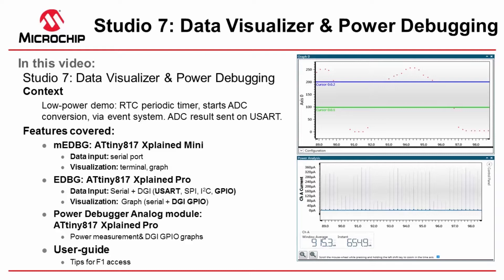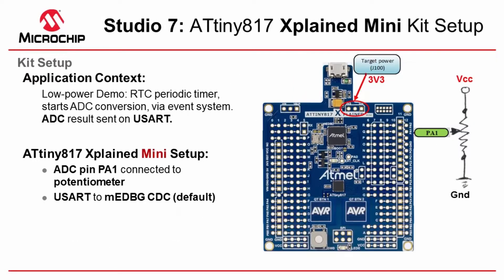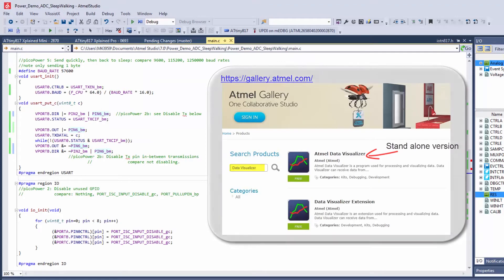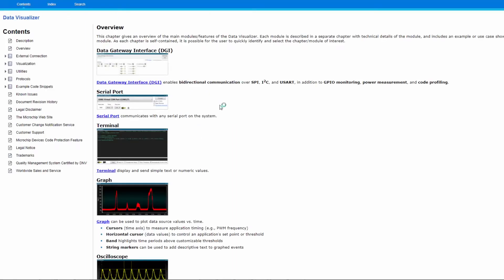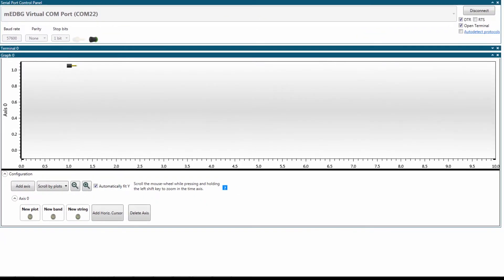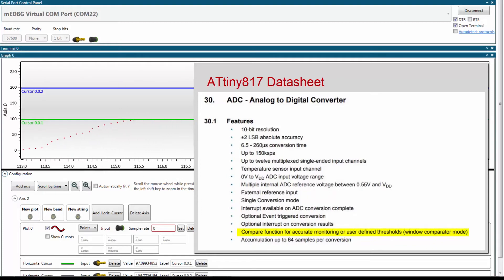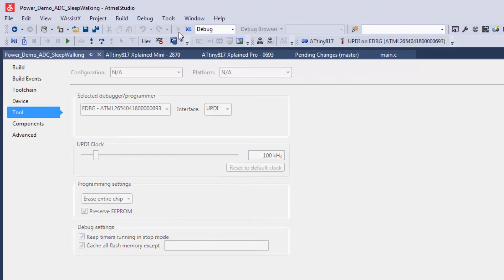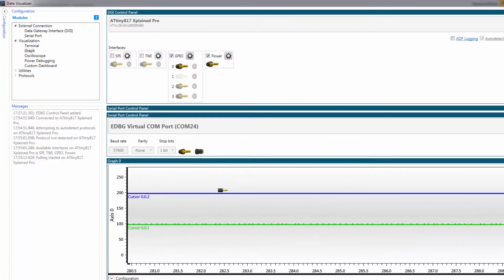Getting Started with Atmel Studio 7 - Episode 3 - Data Visualizer/Power Debugging Demo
Context:
Low-power demo: RTC periodic timer, starts ADC conversion, via event system. ADC result sent on USART.

Features covered:
• mEDBG: ATtiny817 Xplained Mini
• Data input: serial port
• Visualization: terminal, graph
• EDBG: ATtiny817 Xplained Pro
• Data Input: Serial + DGI (USART, SPI, I2C, GPIO)
• Visualization:  Graph (serial + DGI GPIO)
• Power Debugger Analog module:

ATtiny817 Xplained Pro
• Power measurement& DGI GPIO graphs
• User-guide
• Tips for F1 access